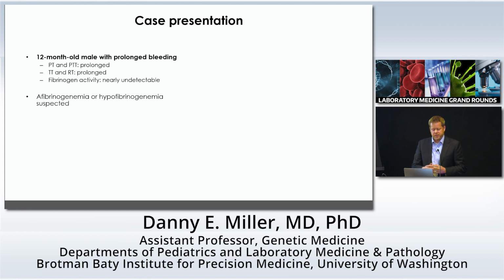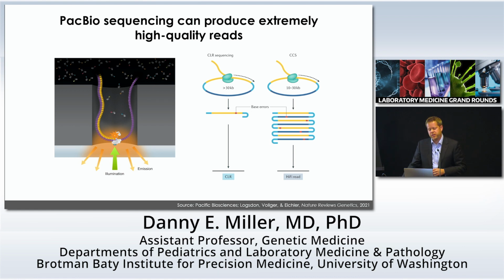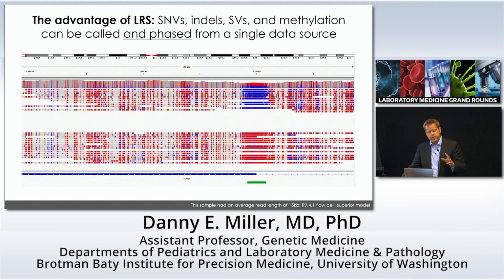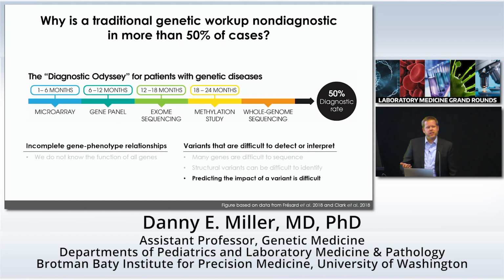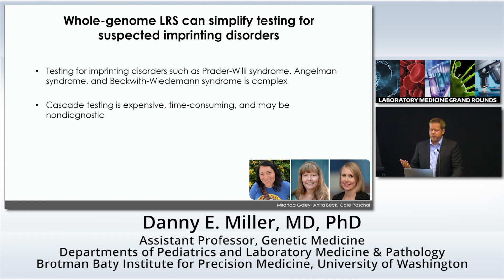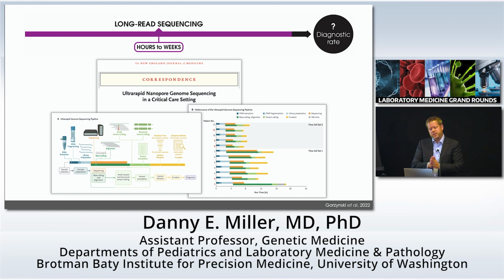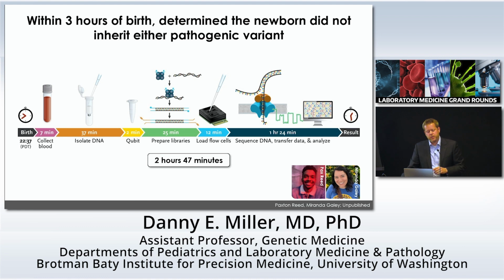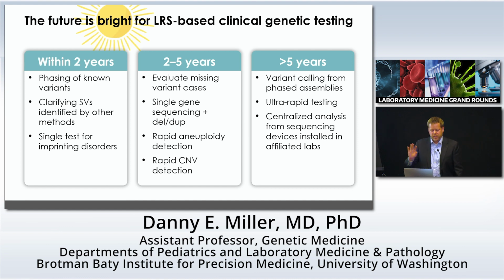Streamlining clinical genetic testing: the promise of long-read sequencing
Long-read genome sequencing is unique in that as a single technology it has the potential to replace nearly all other clinical genetic testing technologies. The development of long-read sequencing based clinical testing requires evaluating its sensitivity compared to existing methodologies, developing methods and tools to simplify sample preparation and analysis, and understanding its shortcomings compared to other testing strategies.

After viewing this lecture, participants should be able to:
1. Understand the difference between long-read and short-read sequencing.
2. Identify cases which may benefit from long-read sequencing.
3. Understand limitations with long-read sequencing and existing challenges to clinical implementation.

Danny Miller, MD, PhD
Assistant Professor, Genetic Medicine
Departments of Pediatrics and Laboratory Medicine & Pathology
Brotman Baty Institute for Precision Medicine

11/30/22